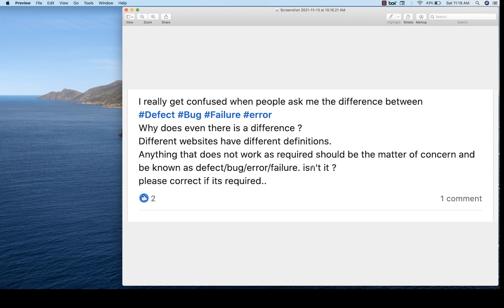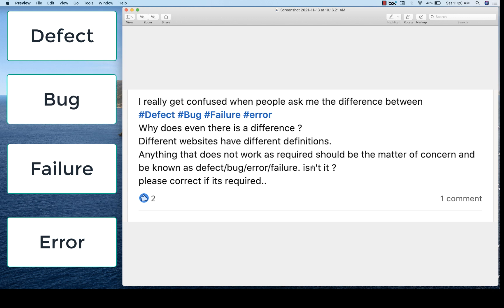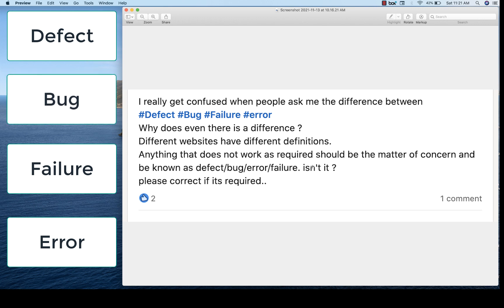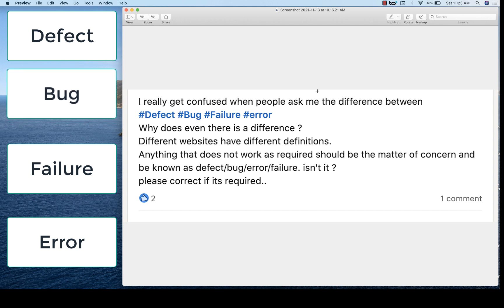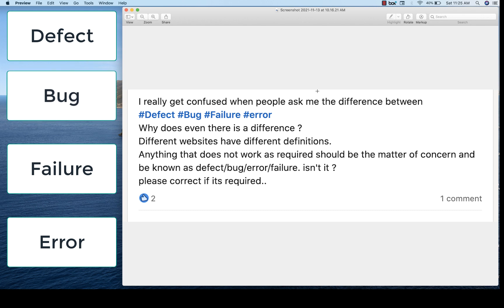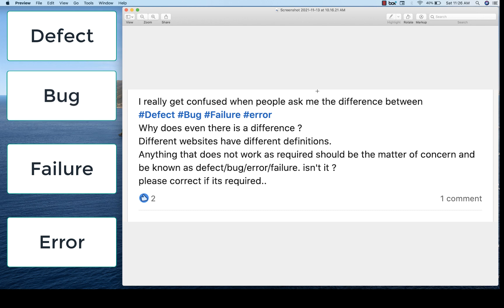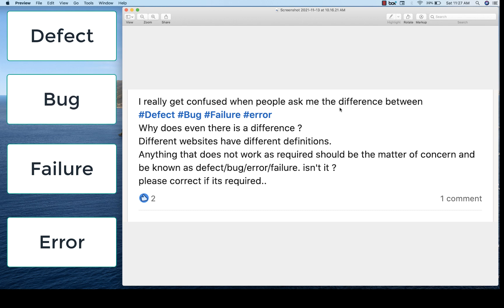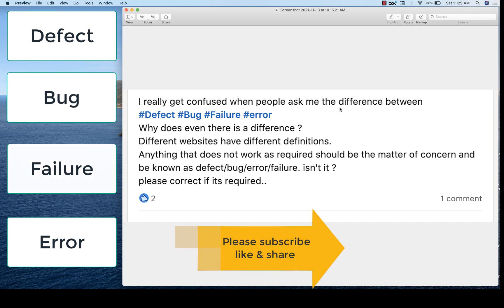Difference between Defect Bug Failure Error | Or all are same?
In this video, I have explained, difference between Defect Bug Failure Error | Or all are same?

Naveen AutomationLabs Paid Courses:
GIT Hub Course: